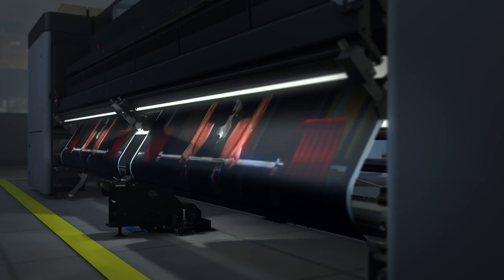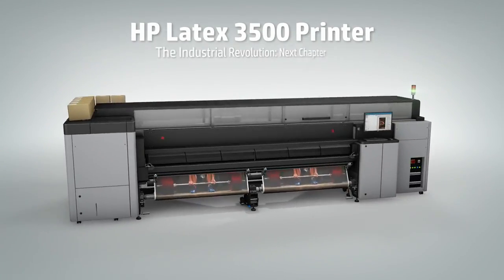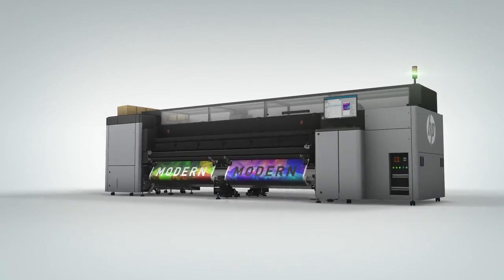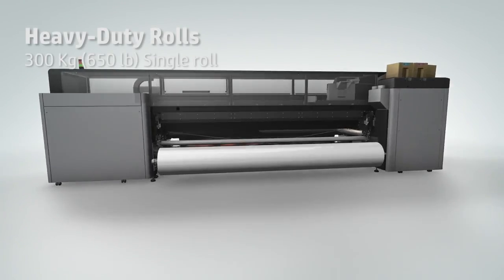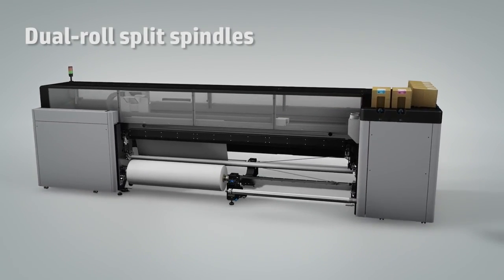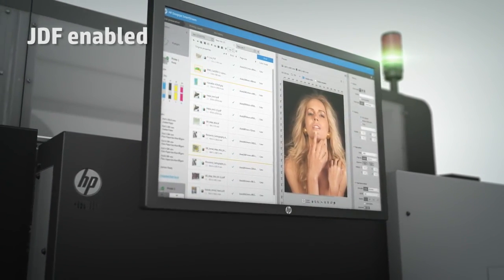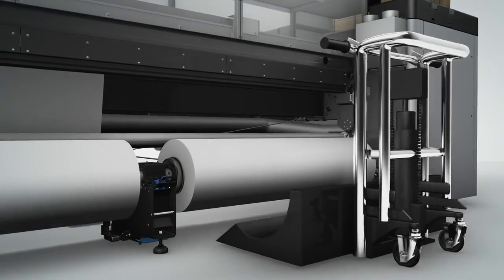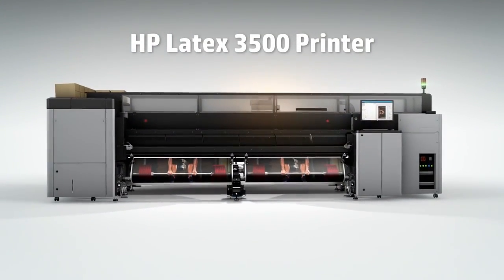Introducing the HP Latex 3500 Printer for high volume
Ever wondered where your graphics from?
Check out this video to see the workhorse of the NGSI print department.
Amazing quality, single or dual roll printing and up to a whopping 3 meter span of printing potential!